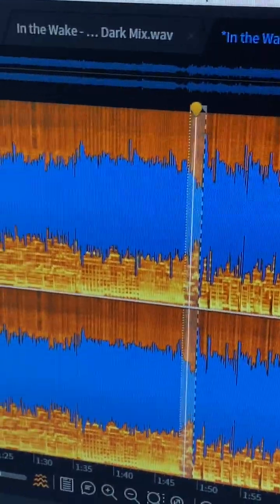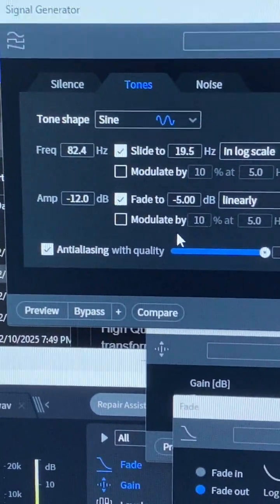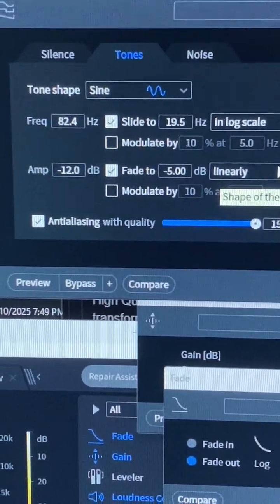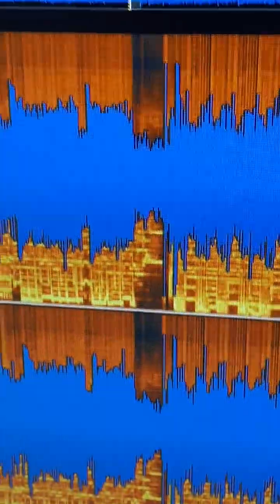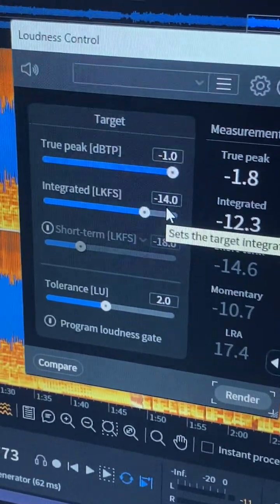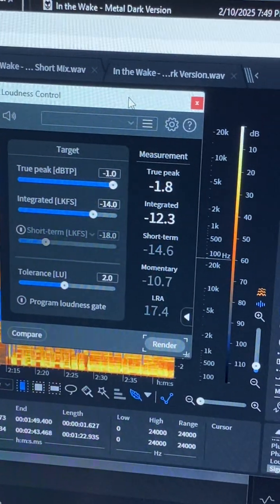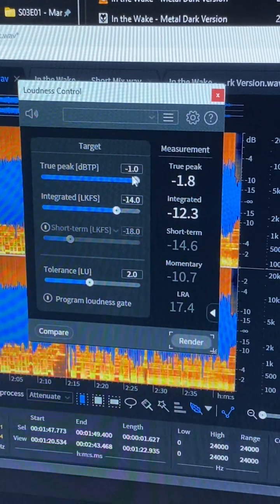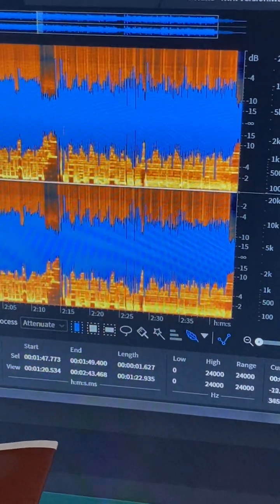How to Create the Perfect Bass Drop in iZotope RX Advanced: Logarithmic Frequencies & -14 LUFS Mstrg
Ready to unleash sub-bass that shakes the room? In this video, I’ll walk you through setting up an epic bass drop in iZotope RX Advanced—from selecting the exact frequencies (82.4 Hz down to 19.5 Hz) to maintaining a clean fade that keeps you under -1 dB true peak. Learn how to take advantage of the tone generator, master at -14 LUFS, and sidestep those pesky inter-sample peaks. You’ll see why iZotope’s surgical tools let you fine-tune every detail so your bass drop hits hard without clipping. Whether you’re a beginner or a seasoned pro, this tutorial has everything you need to sculpt the perfect low-end rumble!